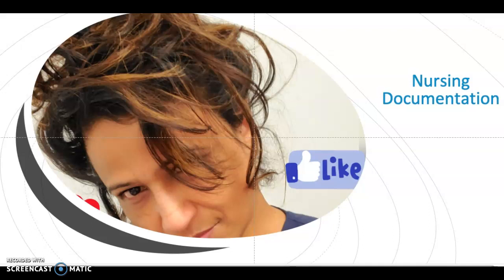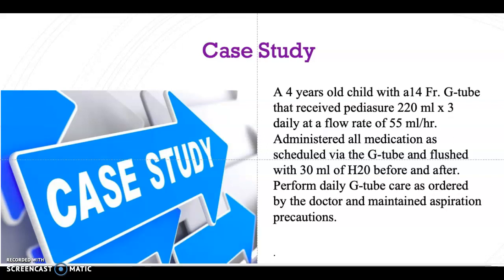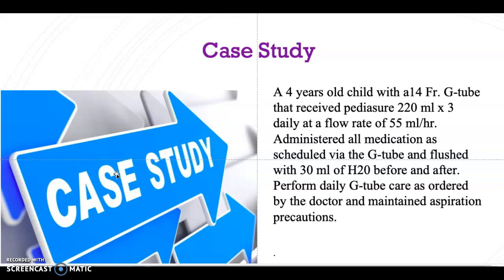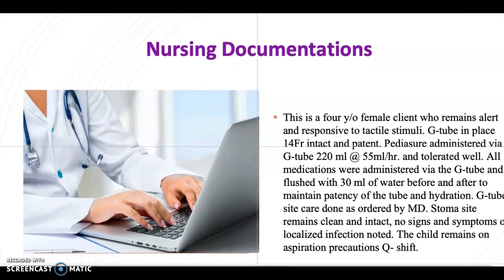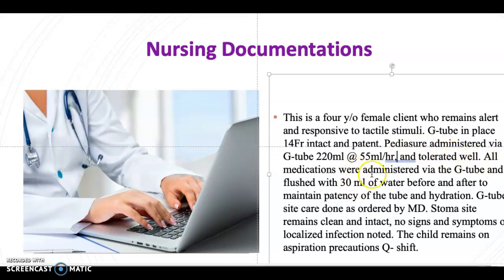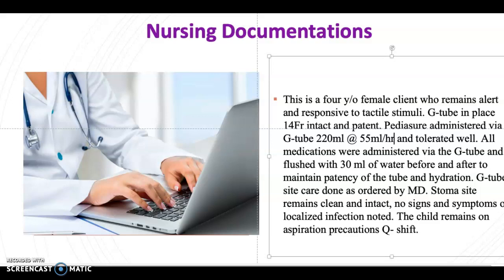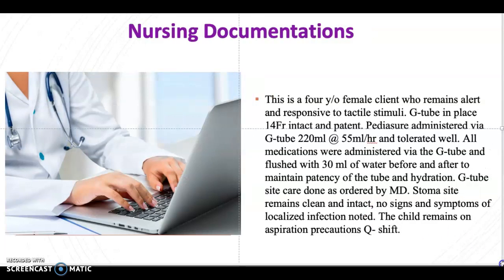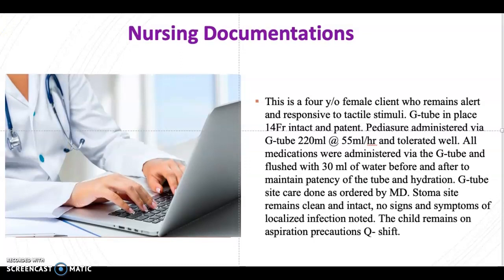Fundamentals of Nursing Documentation and Reporting in Nursing School 2024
This lecture is to help nurses deepen their understanding of trach and vent. These videos are meant to help RN, LPN, CNA, and HHA deepen their understanding of nursing. This video presents a practical situation in nursing. These videos are meant to help RN, LPN, CNA, and HHA deepen their understanding of nursing. This video presents a practical situation in nursing. To help nurses to keep their nursing supervisor informed what is going on with their patients so the supervisor can provide effective feedback. These videos are meant to help RN, LPN, CNA, and HHA deepen their understanding of nursing. This video presents a practical situation in nursing.